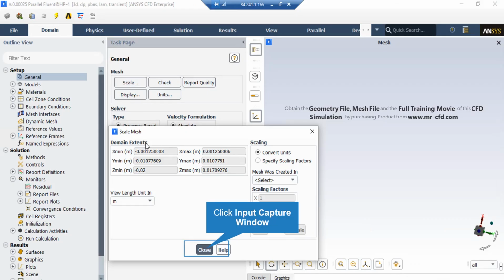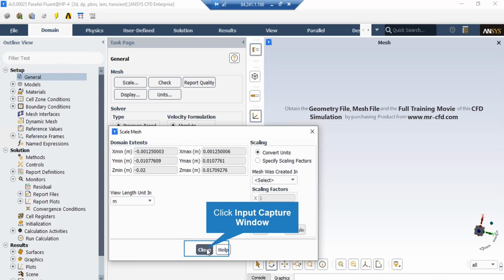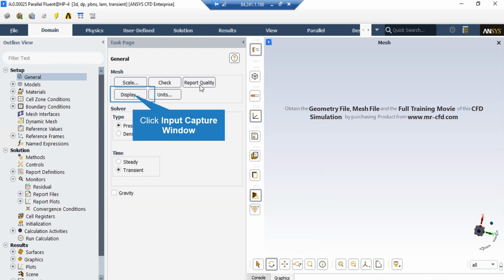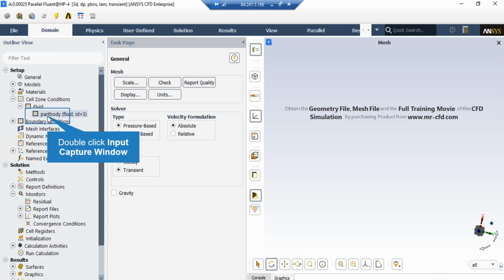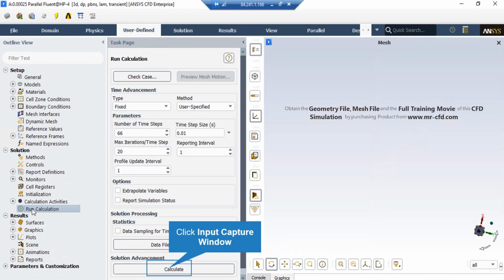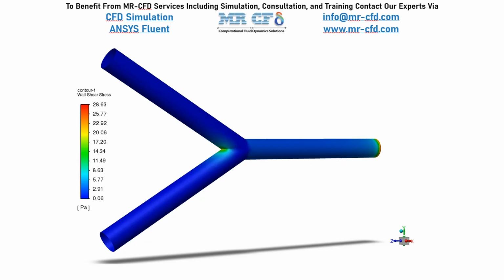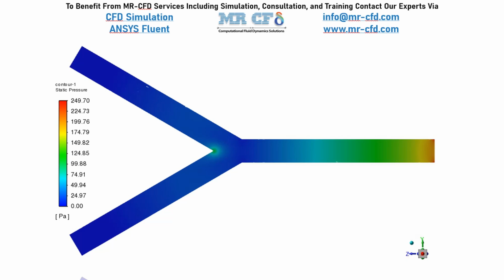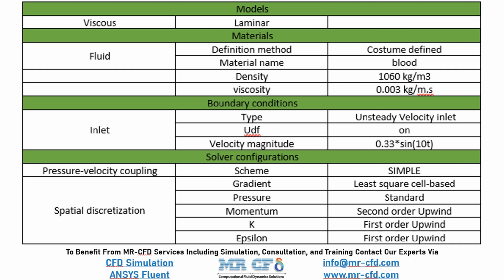Pulsatile Blood Flow in Arterial Bifurcation Simulation, ANSYS Fluent Training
In this project, unsteady pulsatile blood flow is simulated in an artery bifurcation simplified model. The unsteady nature of blood flow is simulated using a User-Defined Function (UDF), which changes the inlet velocity according to flow time as a sinus function. The results show the prone regions of artery wall rupture and stenosis formation.